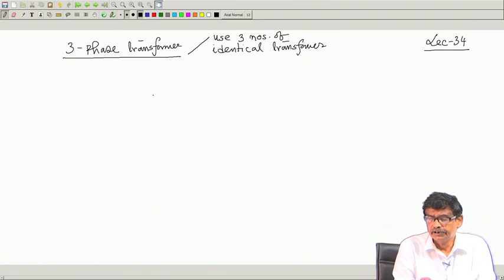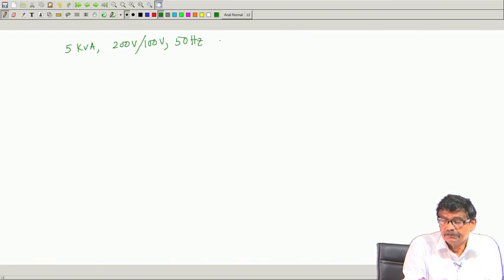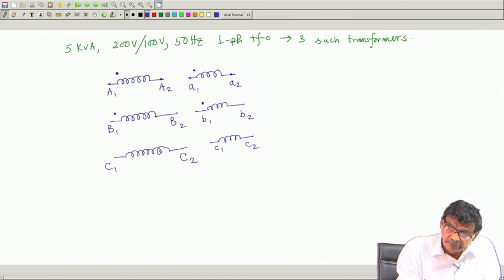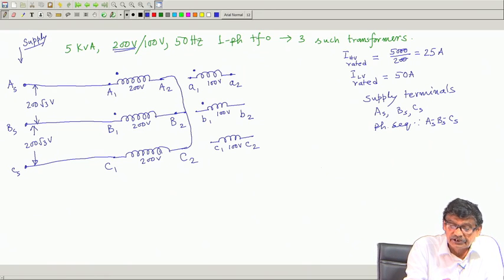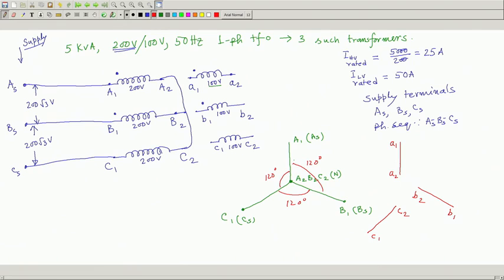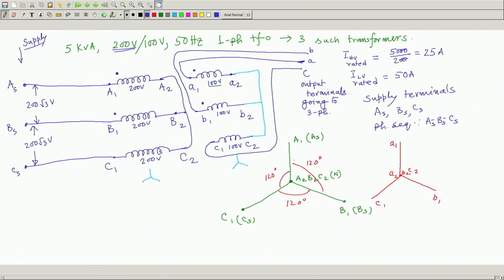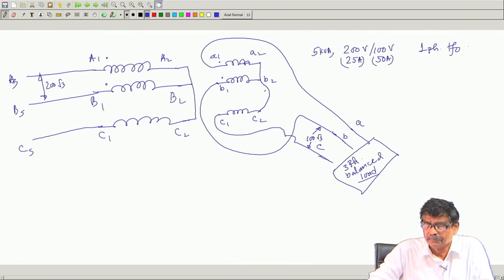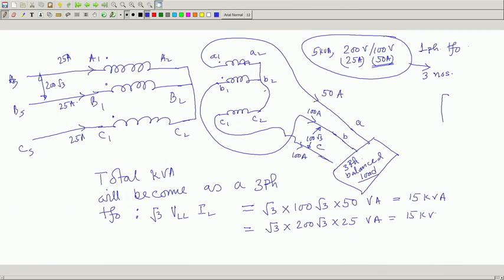Lecture 34 3 Phase Transformer Using 3 Single Phase Transformer